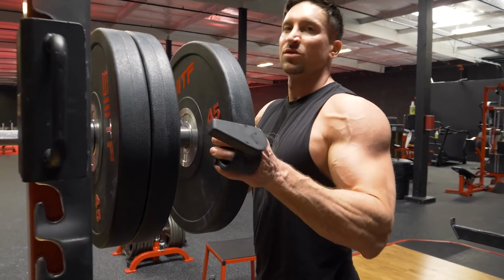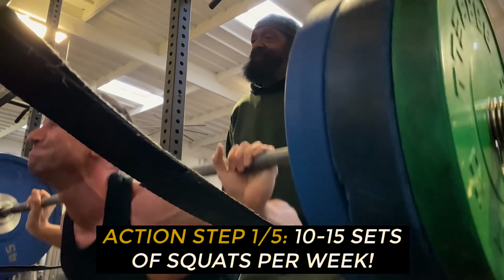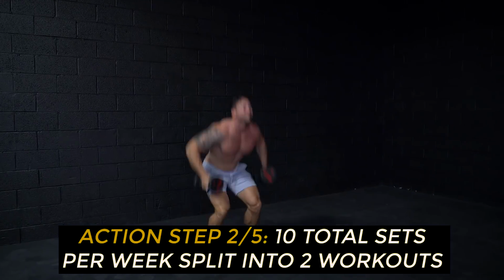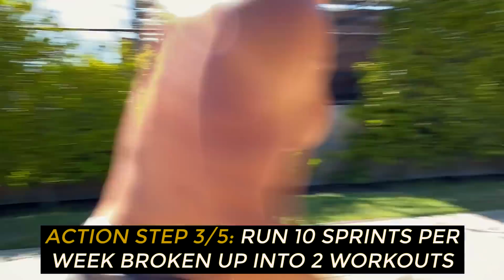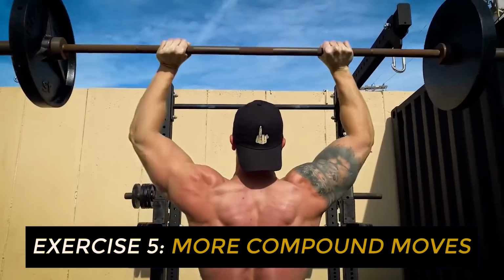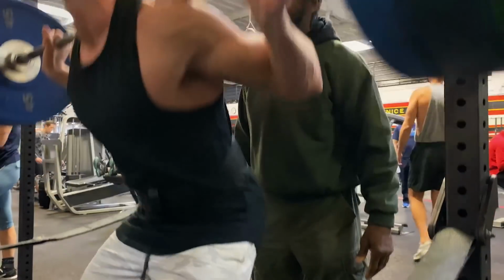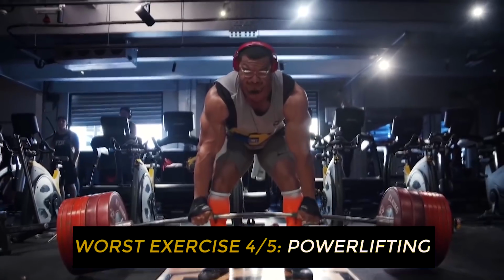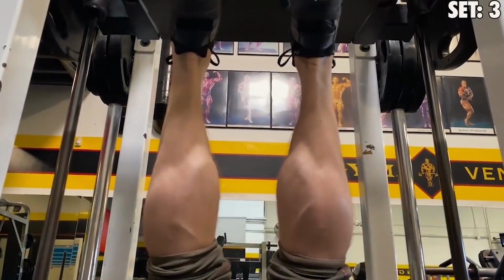How To Get Ripped (5 Best Exercises Ever!)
Today's video is all about how to get ripped FAST! Watch until 11:05 to hear the number 1 rule you need to follow to get shredded! It's summer shredding season so I wanted to go over the 5 best & 5 worst exercises to get shredded. If you are trying to sculpt a lean body for summer follow the 5 action steps in the video and you will get ripped fast.

✚Alpha Lion Supplements & Apparel

✚Buy Alpha Lion Supplements on Amazon

Superhuman Protein
SuperHuman pre workout
Superhuman pump
Superhuman intra
Superhuman post